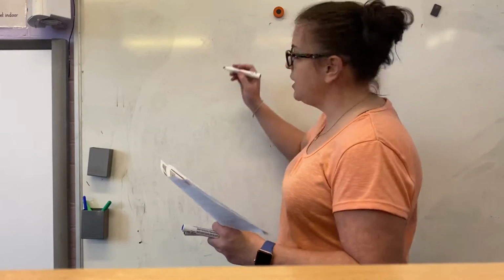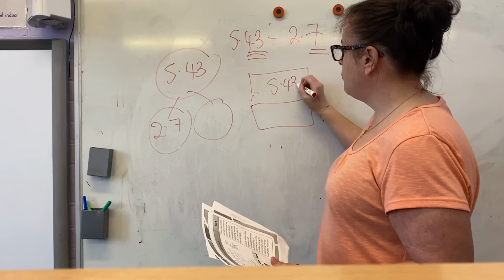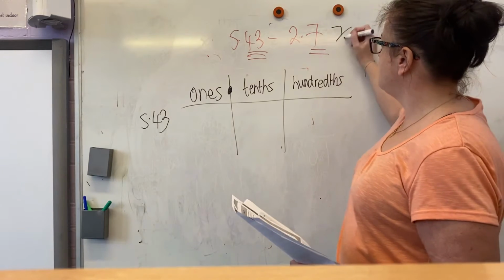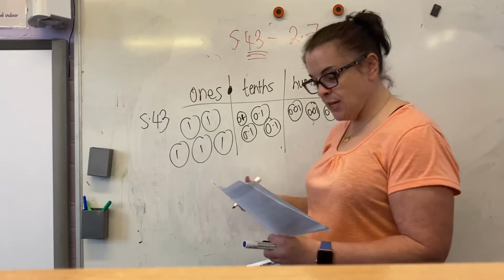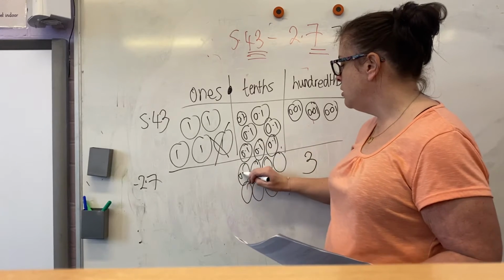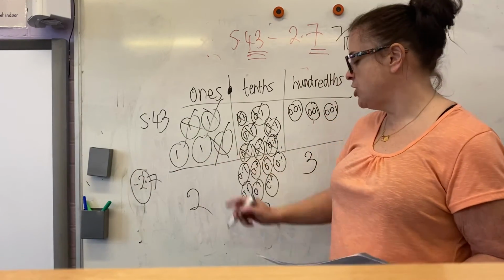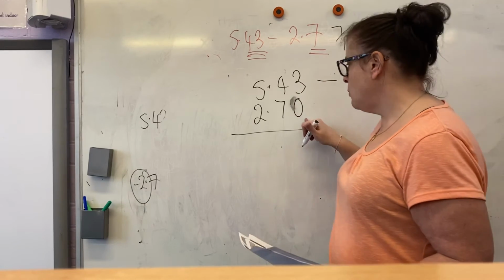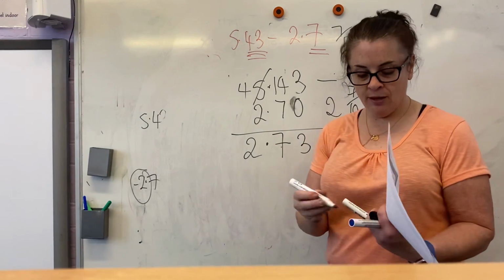Year 5/6 decimal subtraction